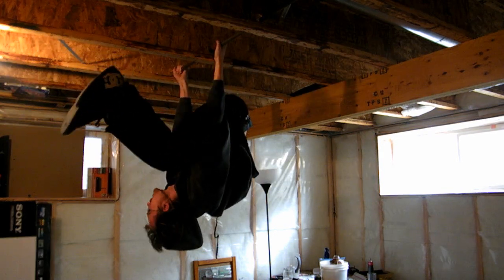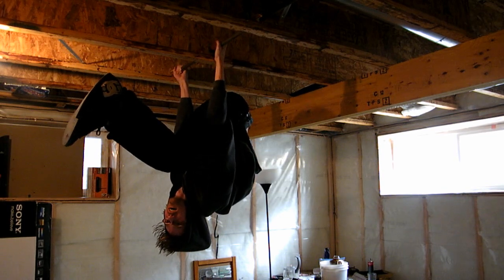bet you cant watch without laughing, new camera test fujifilm s2000hd finepix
in this video i show off some skill and give some lessons,  be ready to learn!!  you have been warned.